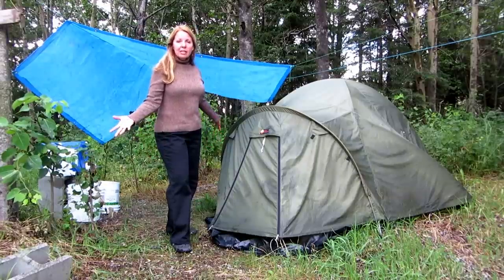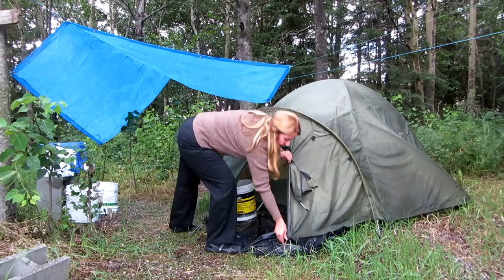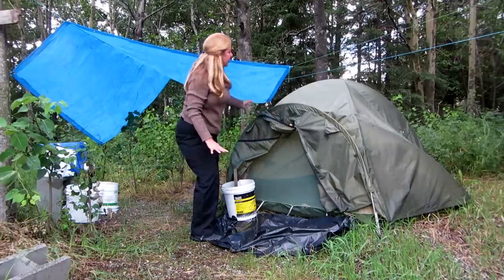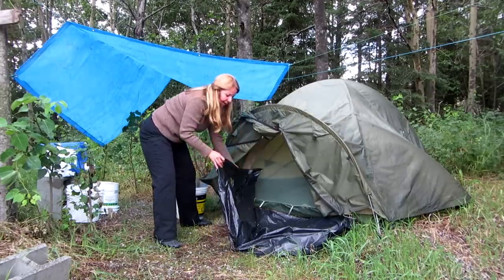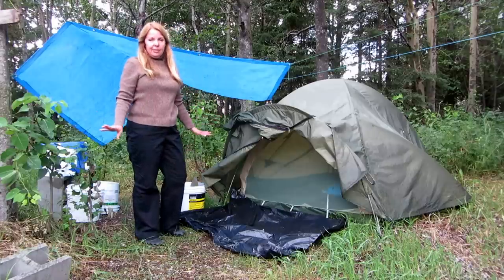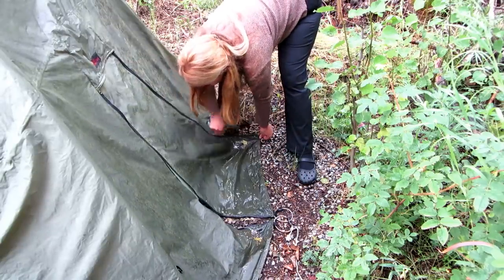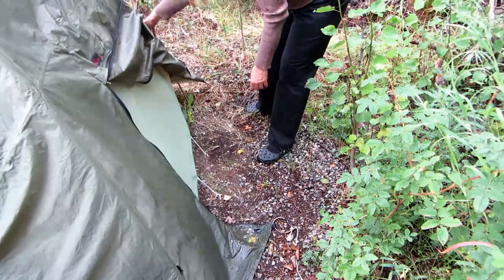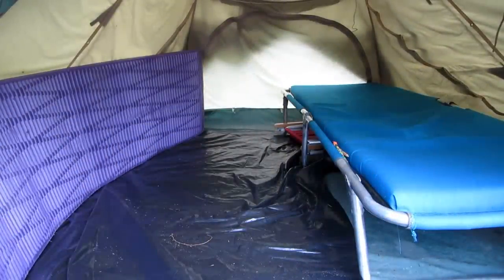Tent Camping In Rain...Camping Tips Tricks Hacks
Tent Camping In Rain If you camp in your tent for many days, expect to encounter wind, rain, dirt.  Try these tips to help keep your tent dry, clean and comfortable during your camping adventures in the out of doors.  How to stay dry when you are camping in the rain can be a challenge.

★☆★ RECOMMENDED RESOURCES: ★☆★
Wenzel Tent
Terra Nova Super Quasar Tent
Aquatainer Water Jug
Clean Machine Scraper Mat